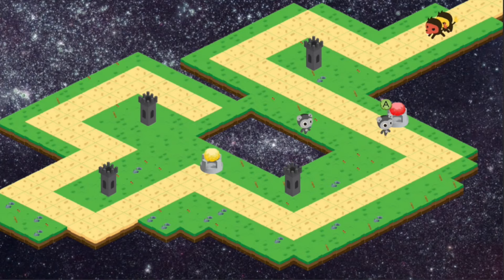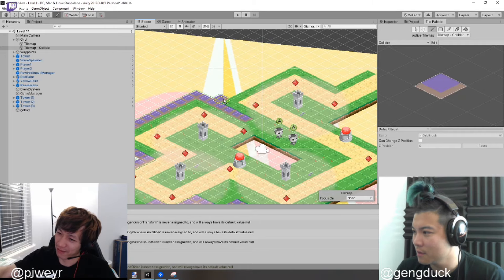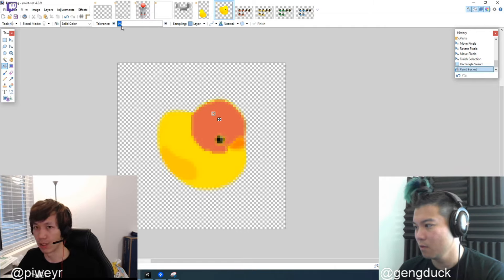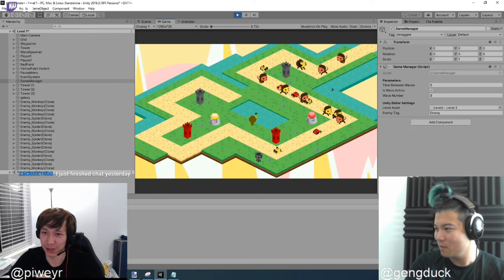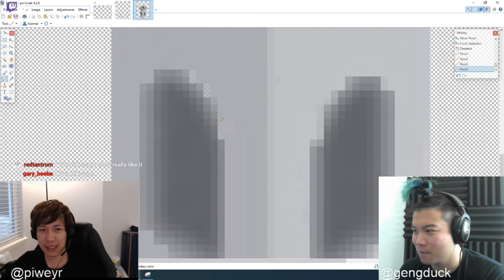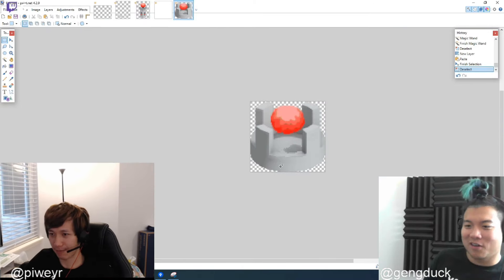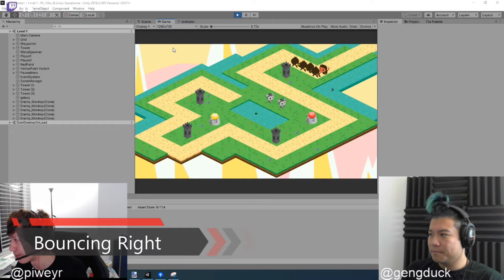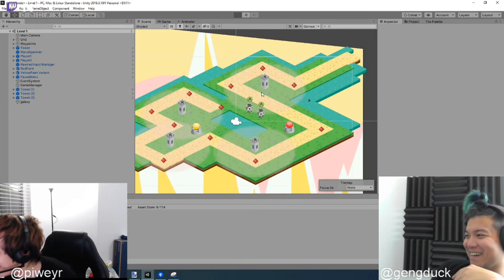Jumping Tik Tok Flying Game Dev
Today we found a bug and maybe we see if we go can become tik tok sensations. Episode 12.